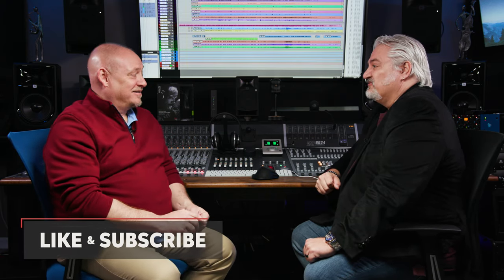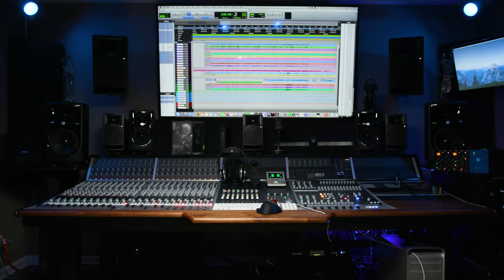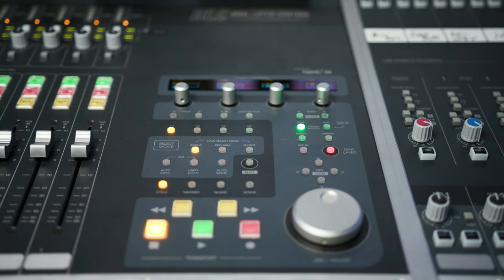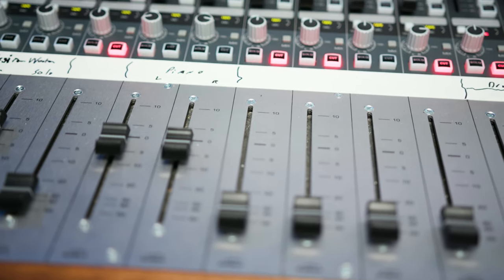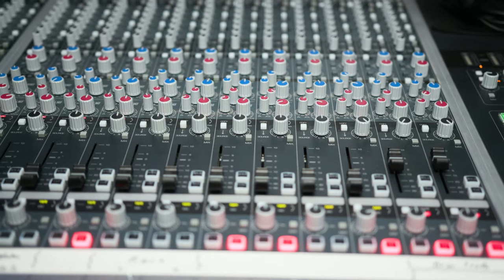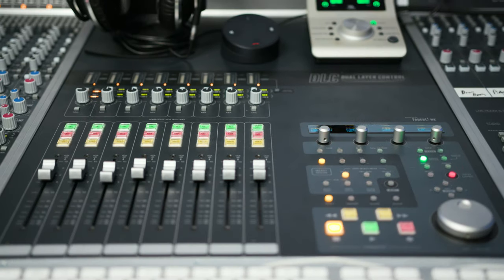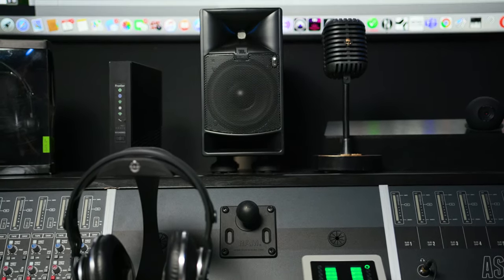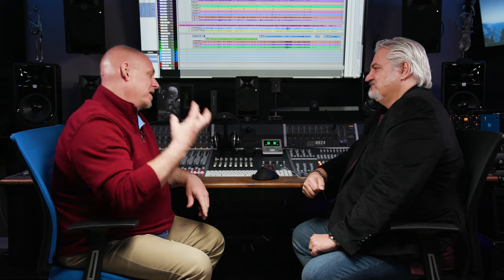Reasons for Owning a Recording and Mixing Console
If you‘re wondering what video gear we use, check it out

In this video, Sweetwater‘s Mitch Gallagher is joined by recording engineer and studio builder Rob Russell to discuss several reasons every discerning studio owner should employ a recording console, a studio centerpiece and the ultimate tool for pumping out pro-quality mixes when it matters most. Check it out!

After you watch, check out Sweetwater.com today for all your music instrument and pro audio needs!